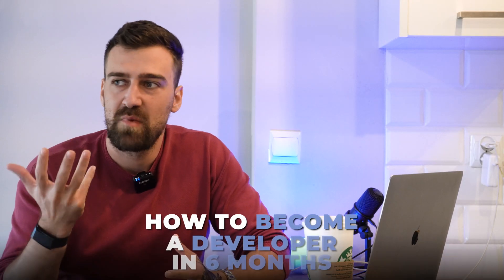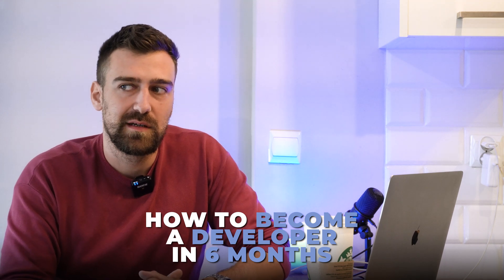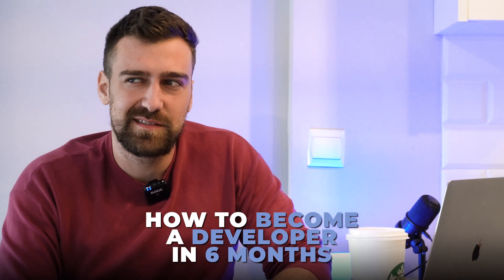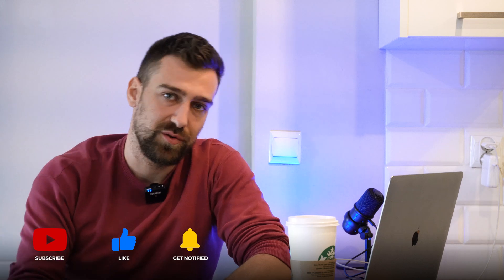How To Become A Web Developer In 6 Months (no experience needed!)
I hate “3 MoNtH bOotCamPS” and all the nerds selling you DSA courses, so I created my OWN mentorship program to actually help you get hired remotely. I don’t care if you click or not, but if you’re curious to know more, this is the